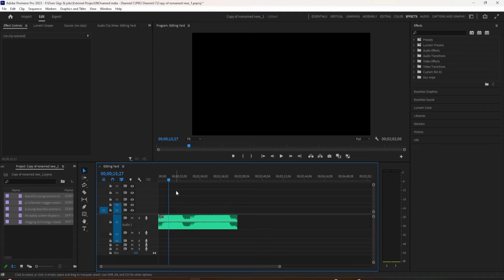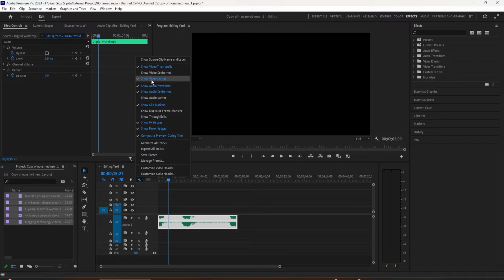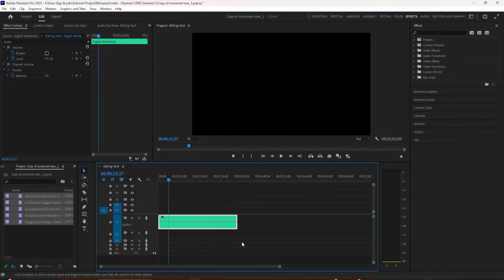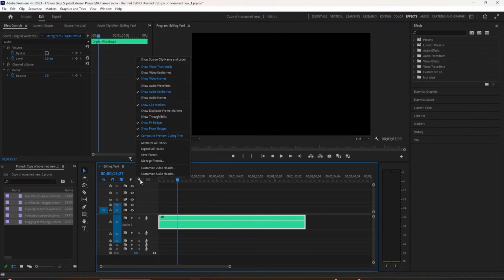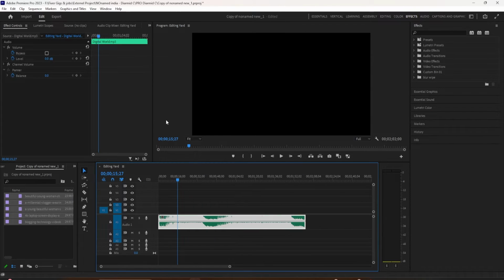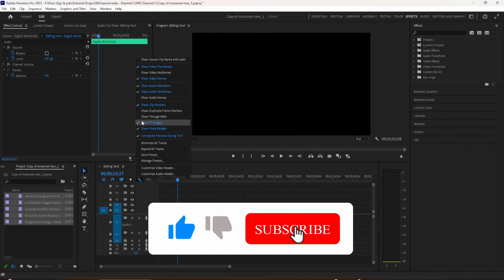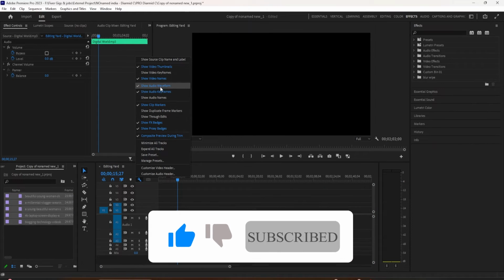How To Show Audio Waveform on Clips in Premiere Pro